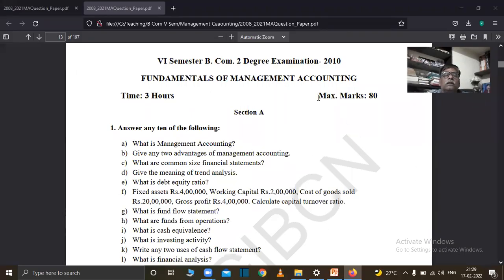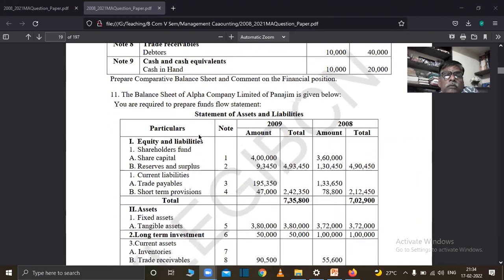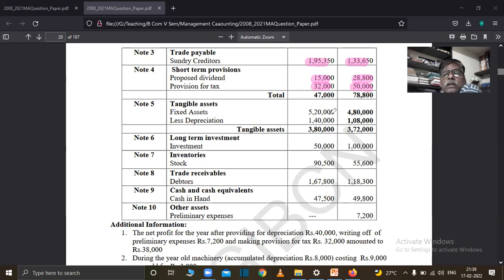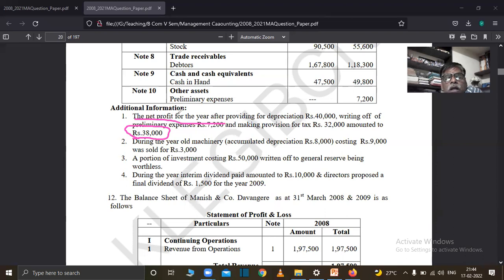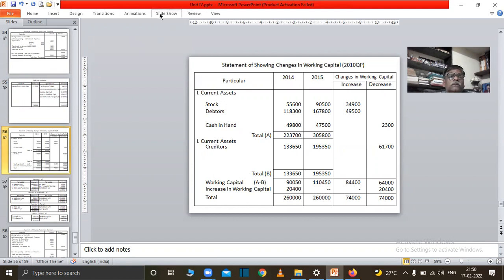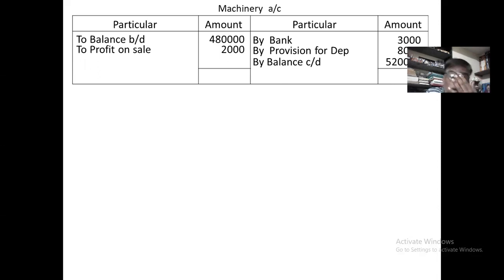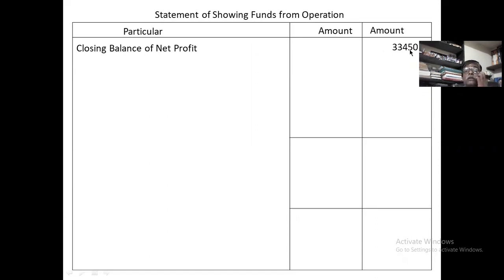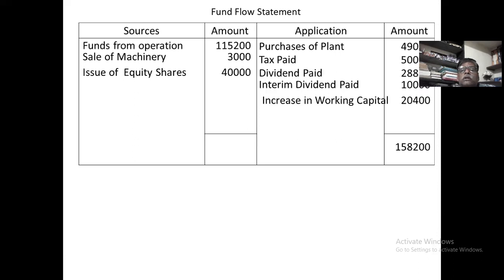MA_13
Example on Fund Flow Statement 2010QP